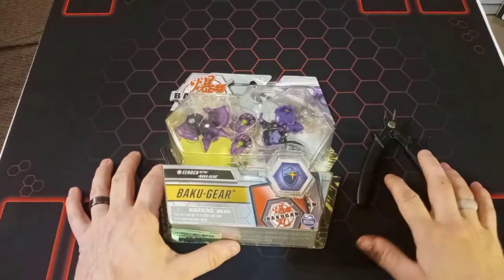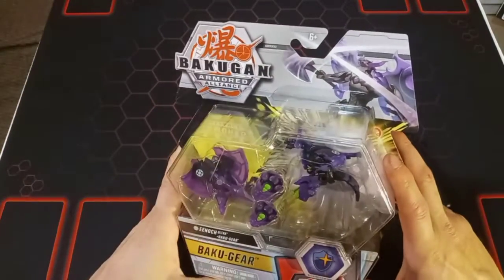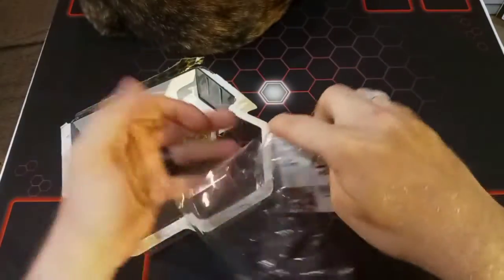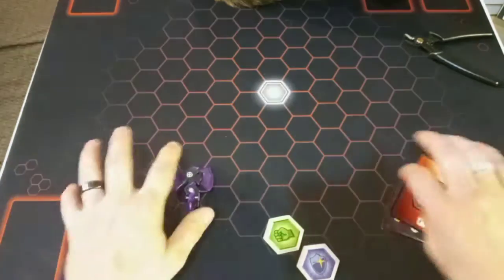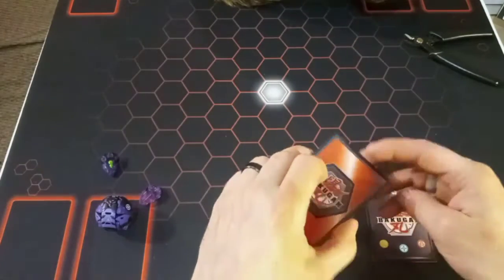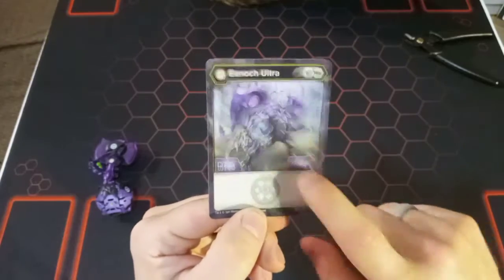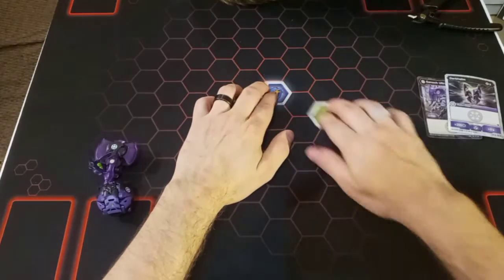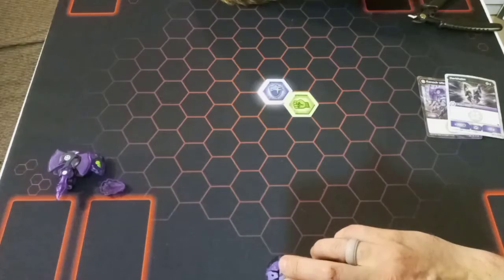Bakugan Armored Alliance unboxing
Bakukid and Bakudad unbox an Enoch ultra with baku-gear from the Bakugan Armored Alliance set.
What do you think of this awesome Bakugan?